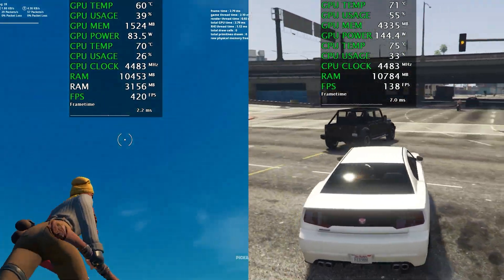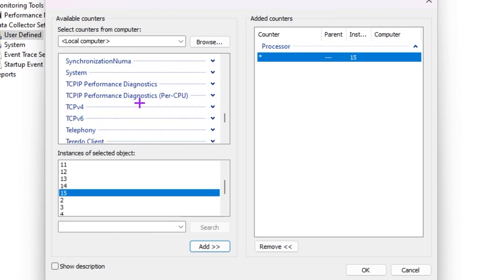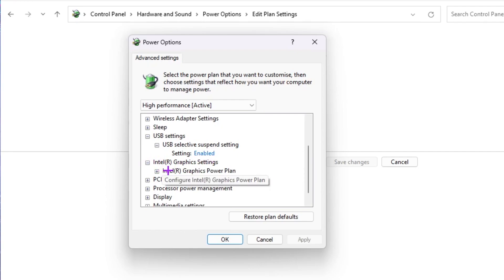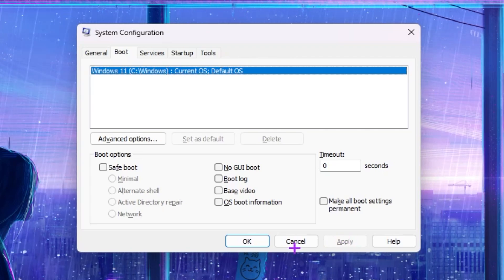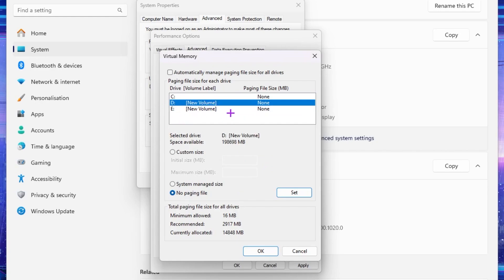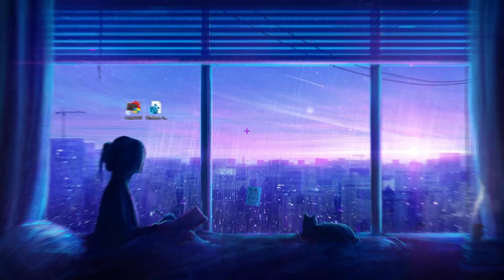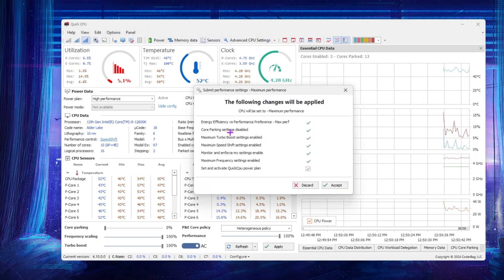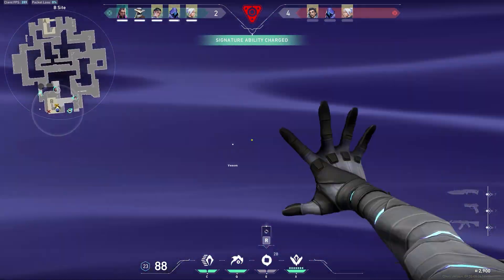Fix Stutters & FPS Drops Due to CPU Bottleneck | Fix High CPU Usage While Gaming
Are you experiencing stutters and FPS drops while gaming?  This video will show you how to fix these issues caused by CPU bottlenecks and high CPU usage. Learn the best tips and tricks to optimize your gaming performance and enjoy a smoother experience.

Video Chapters:
0:00 - How to Fix Stutter & FPS Drop
0:15 - Windows Performance Monitor Plan
1:40 - Manual Windows Power Plan
3:18 - Enable All CPU Cores
4:00 - Windows Virtual Mem (Drive Optimizations)
6:46 - Important Windows Optimizations
8:20 - Disable HPET